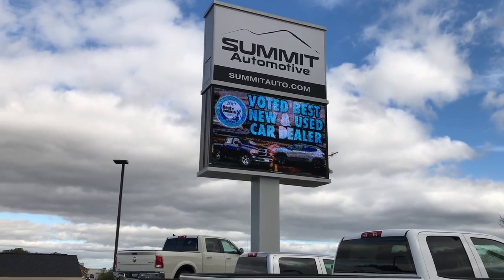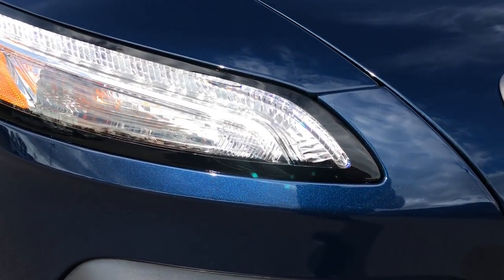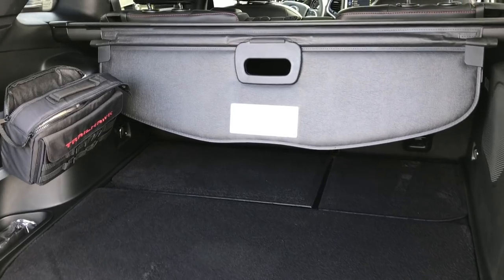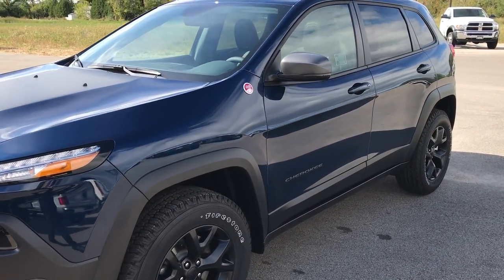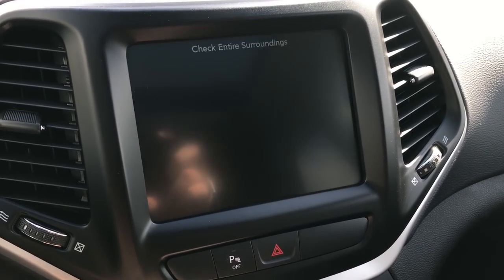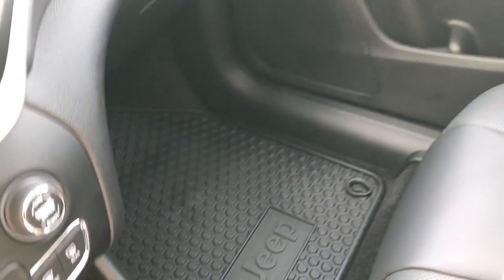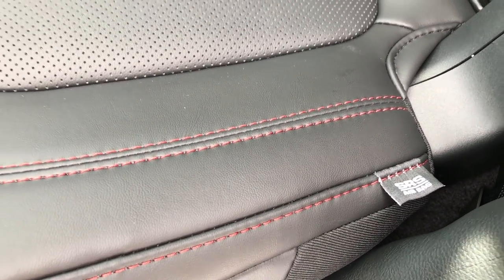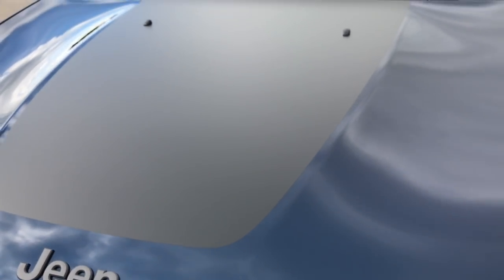2018 JEEP CHEROKEE TRAILHAWK L PLUS NEW PATRIOT BLUE COLOR 4X4 WISCONSIN $40,730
We did a walk around review of the 2018 Jeep Cherokee Trailhawk in Patriot Blue!

STOCK: 8J46
PRICE: $40,730
MILES: 12
MAKE: JEEP
MODEL: CHEROKEE TRAILHAWK
VIN: 1C4PJMBXXJD549907

3.2 Liter V6 Pentastar Engine with Start/Stop Technology, 271 Horsepower, Trailhawk L Plus Package, 9-Speed Automatic Transmission, Jeep Active Drive Lock 4x4 Four Wheel Drive 4wd With Rear Lock, Trail Rated 4x4, Automatic Transmission Center Console Shifter, Selec-Terrain System with Snow/Sand/Mud/Rock Selectable Terrain Settings, Hill Decent Control, Selec-Speed Crawl Control, Commandview Vista Roof Power Sunroof Moonroof Sun Roof Moon Roof, Reverse Backup Camera Rearview Camera, Dual Rear Exhaust, Blind Spot Monitoring with Rear Cross-Path Detection, Power Driver's Seat, Dual Heated Seats, Air Conditioned Ventilated Seats, Black Ebony Leather Seats, Bucket Seats, 2nd Row Bench Seating, Towing Package with Receiver Trailer Hitch and Trailer Wiring Tow Package, Power Mirrors with Built-in Directional Signals, Heated Power Mirrors with Blindspot Indicators, Electronic Stability Control Traction Control ESC, Firestone Destination A/T P245/65 R17 Tires, Painted Alloy Rims Premium Wheels, Four Wheel Disc Brakes, Active Dual Xenon Headlights, Fog Lights, HID High Intensity Discharge Headlights, LED Running Lights, Reverse Sensors, Blind Spot and Cross Path Detection System, Chrome Tipped Exhaust, Black Hood Decal, AM / FM Radio Tuner, Sirius/XM Satellite Radio Capabilities Sirius / XM, Uconnect 8.4A System 8.4 Inch Touchscreen with AM/FM/BT/Access, 7-Inch Multi-View Display, 911 Assist System, U Connect Hands Free Bluetooth Hands-Free Phone System Blue Tooth, Auxiliary MP3 Jack Portable Audio Connection, Factory Subwoofer, SD Card Slot, USB Jack Portable Audio Connection, Enter-N-Go System Keyless Entry System, Keyless Entry with Factory Remote Start, Push Button Start, Heated Windshield Wiper De-Icer , Power Raise and Close Rear Gate, Rear Window Defroster, Adjustable Height Seatbelts, Driver and Passenger Front Air Bags, L.A.T.C.H. Child Safety System, Side Curtain Air Bags SRS Safety Restraint System, 2nd Row Power Windows, Heated Steering Wheel Multi-Function Steering Wheel Controls, Homelink System with Three Programmable Buttons for Garage Doors, Lighting Systems & Security Systems, Compass, Outside Temperature Display and Mileage Display, Dual Multi-Zone Climate Control , Fold Down Rear Seats, Factory All Weather Floormats, Air Conditioning AC, Cruise Control, Power Locks, Power Windows, Automatic Headlights Autolamp, Tilt/Telescope Steering Wheel, 115V / 150W Auxiliary Power Outlet, 3 Year / 36,000 Mile Remaining Factory Bumper to Bumper Warranty, Whichever comes first, 5 Year / 60,000 Mile Remaining Powertrain Factory Warranty, Whichever comes first, Patriot Blue Pearlcoat, Call Now! 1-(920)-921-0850 . Summit Automotive Chrysler Dodge Jeep Ram in Fond du Lac, Wisconsin also Proudly Serving Oshkosh, Madison, Milwaukee, Sheboygan, Appleton, and Waupun is a family owned and operated dealership since 1959. We take great pride in our new and used car and truck center with vehicles to fit everyone’s budget. We have ON THE SPOT FINANCING. BAD CREDIT OR GOOD CREDIT, we work with over 20 lenders to get you APPROVED AT THE MOST COMPETITIVE RATES. We provide AIRPORT TRANSPORTATION and NATIONWIDE DELIVERY OPTIONS. We are conveniently located on HWY 41 at EXIT 98, Hwy 151 at Military Rd. Exit

STOCK: 8J46
PRICE: $40,730
MILES: 12
MAKE: JEEP
MODEL: CHEROKEE TRAILHAWK
VIN: 1C4PJMBXXJD549907